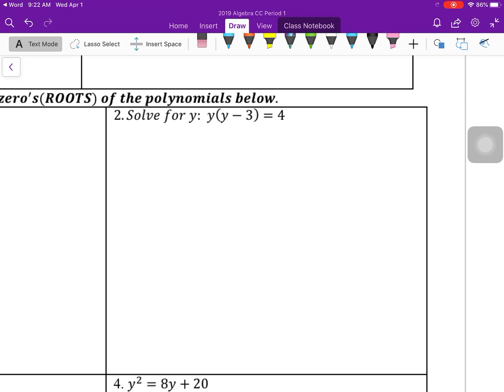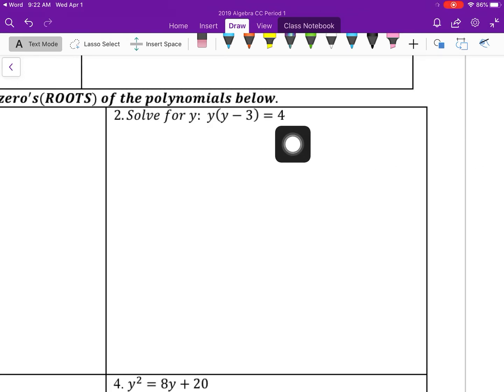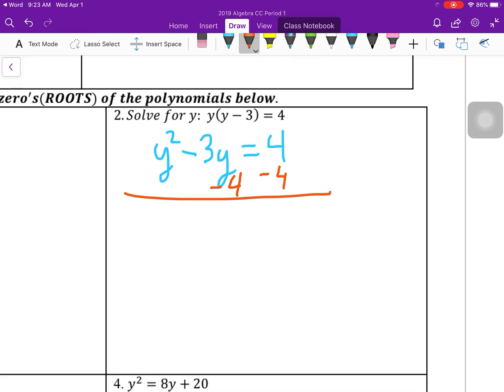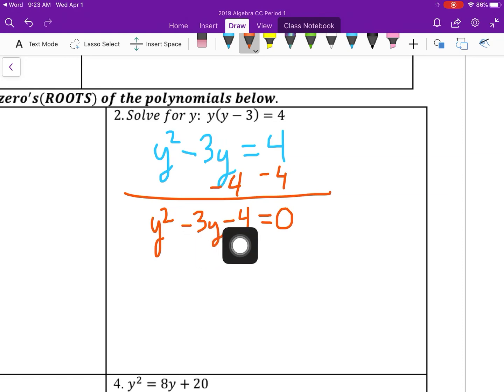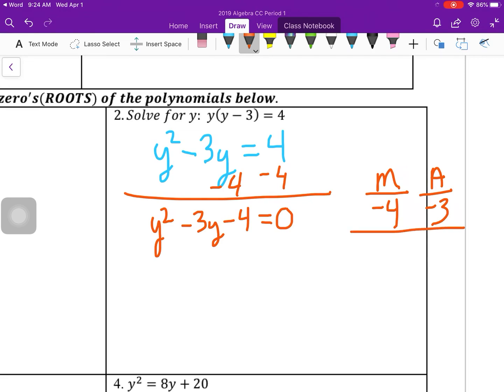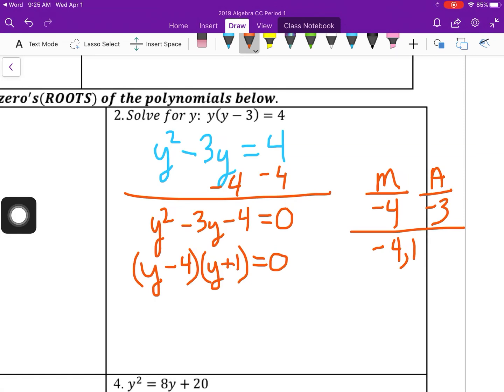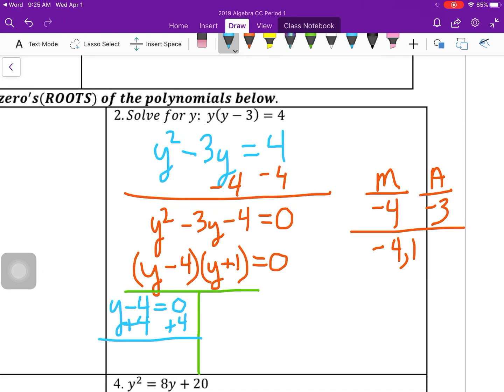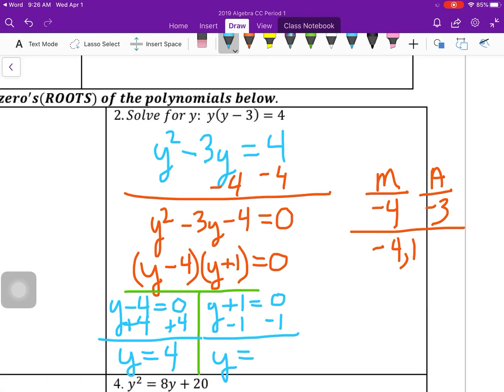4-2-20 Solving Factorable Quadratics